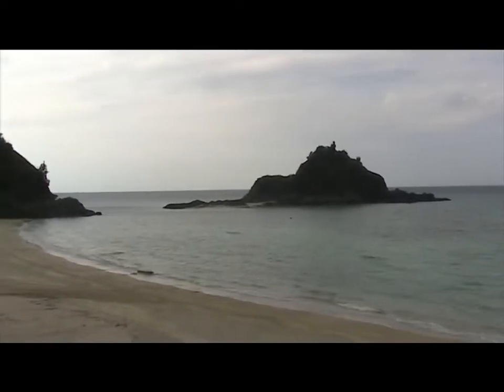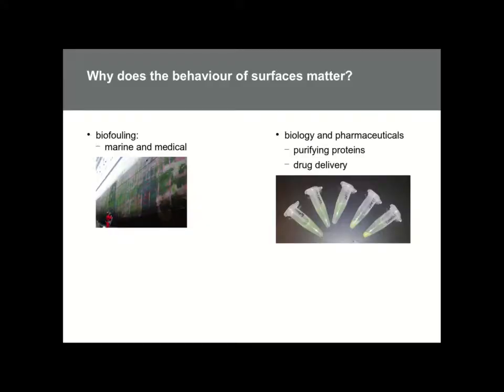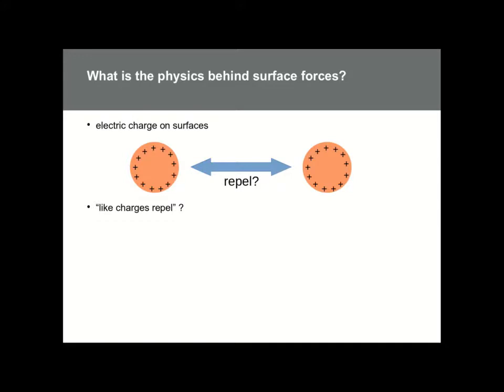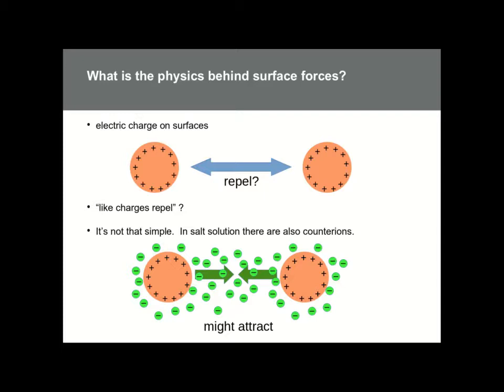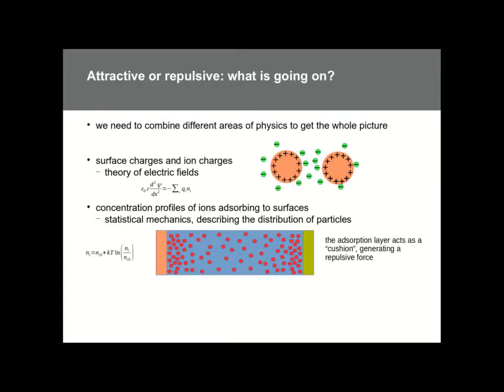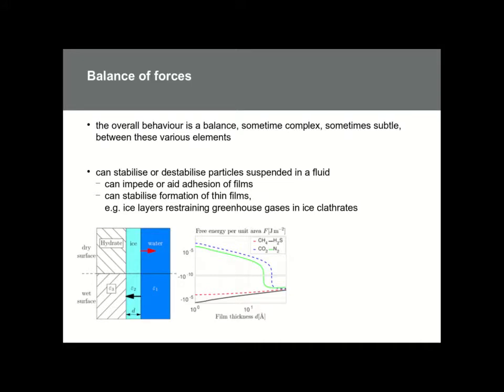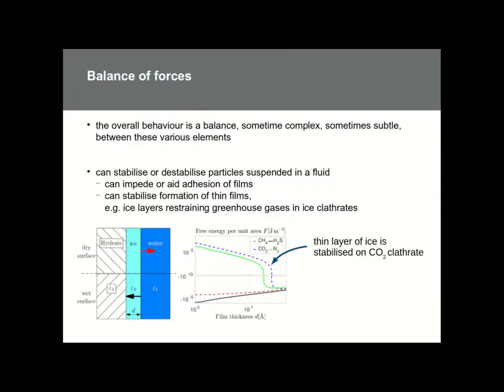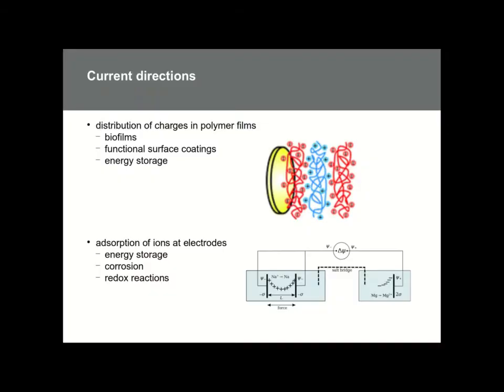Brief introduction to Drew Parson's research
A short 5 minute introduction to my research on surface adhesion and adsorption. Introduces the context for the research and the basic elements involved:
- charge and electric fields
- concentration profiles (statistical mechanics)
- quantum mechanical van der Waals forces